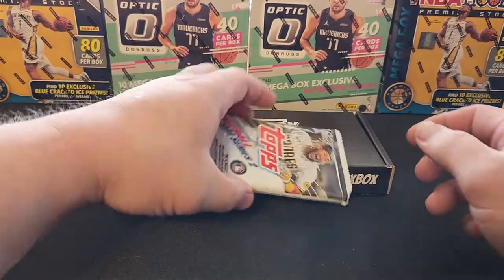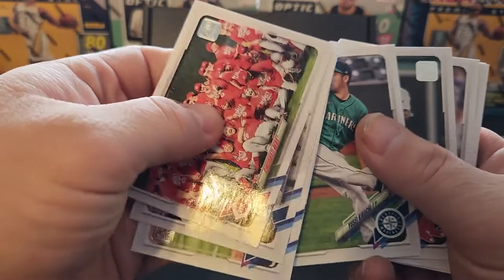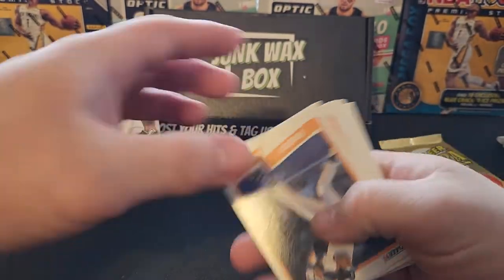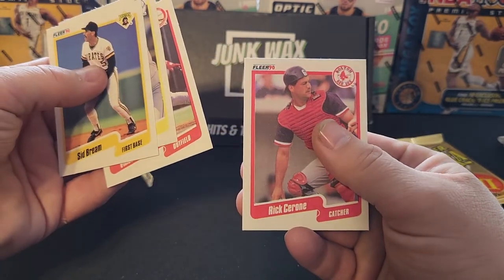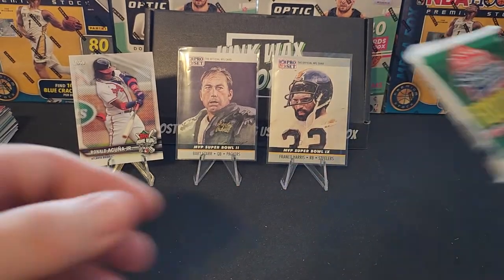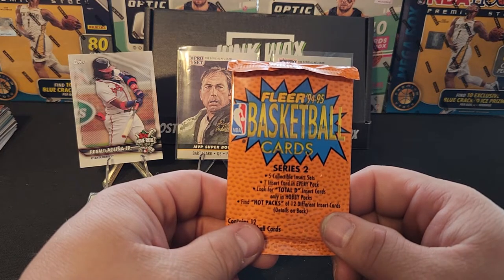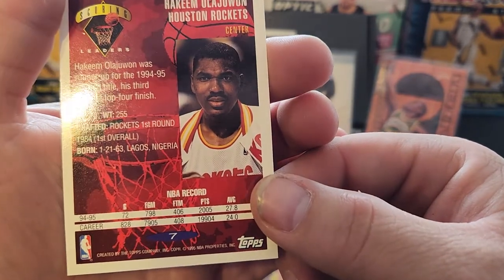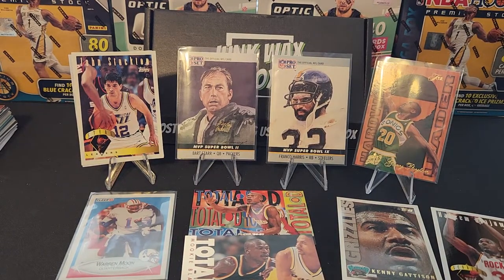Junk Wax Box September '22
Opening our junk Wax subscription box for the month of September. 9 packs of vintage sports cards for $35 a month delivered.